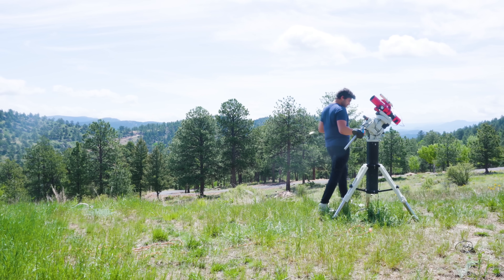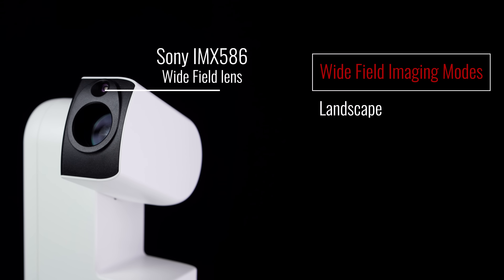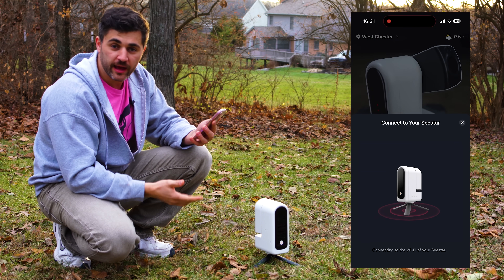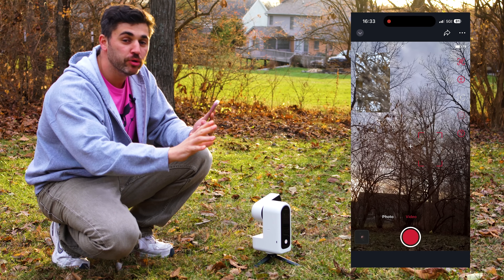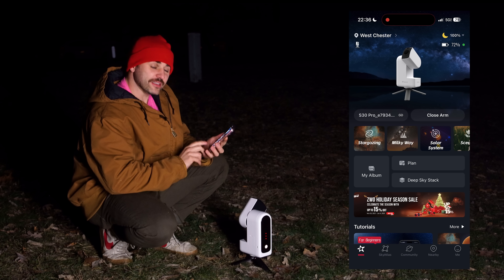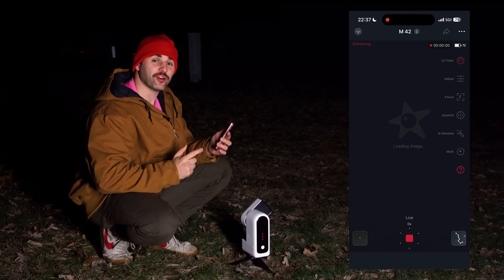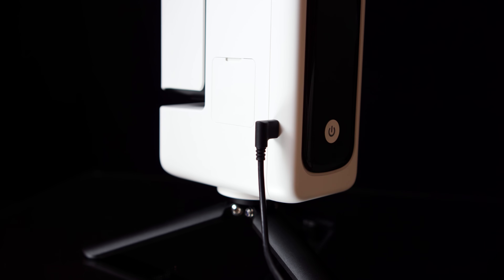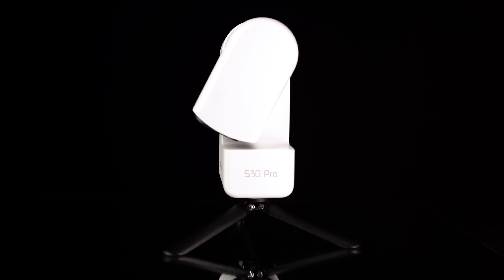ZWO Seestar S30 Pro Smart Telescope | Full Review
Taking 'Tiny, Yet Mighty' to New Heights: The next chapter in ZWO's stellar smart telescope line-up is here! With new optics, camera sensors, modes, and more storage, this entry in the Seestar lineup promises to be mightier than ever before!

Looking to expand your astronomy knowledge even further? The Astronomy Hub is the place to learn everything from what’s in the sky this month, to what gear can help you capture the best celestial images.

00:00 Introduction
01:39 Unboxing & Specs
03:41 Seestar App
04:31 Scenery Mode
05:29 Solar Imaging Mode
06:49 Stargazing Mode
10:57 Post Processing
11:44 More Key Features
13:03 Our Thoughts